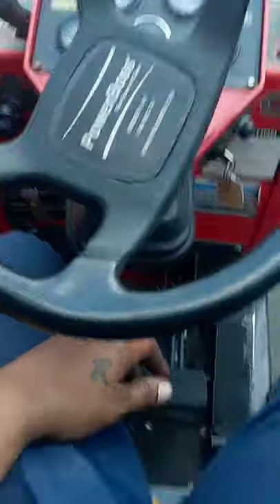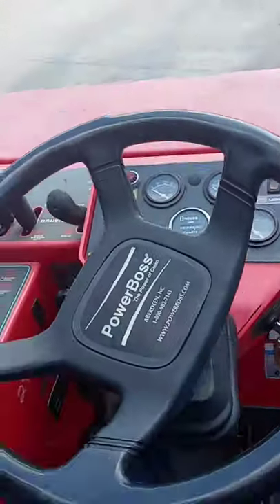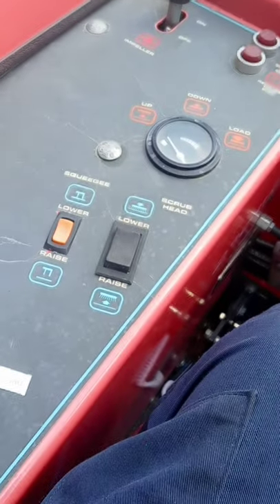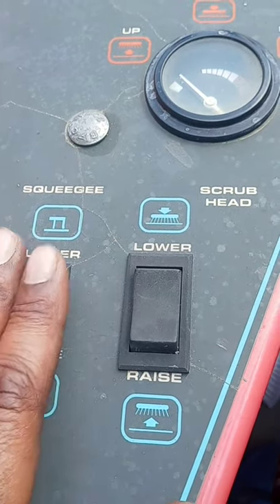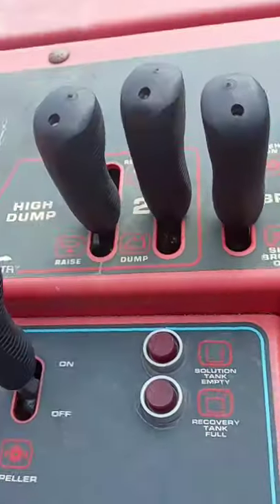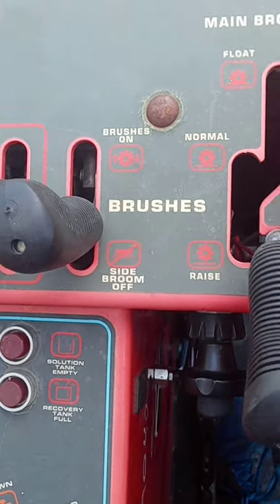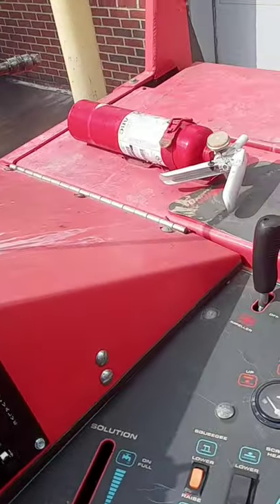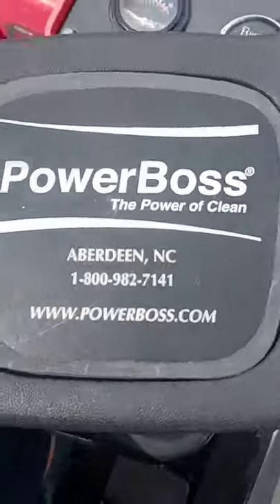Commander T90 Power Boss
just showing the functions of the T90 power boss